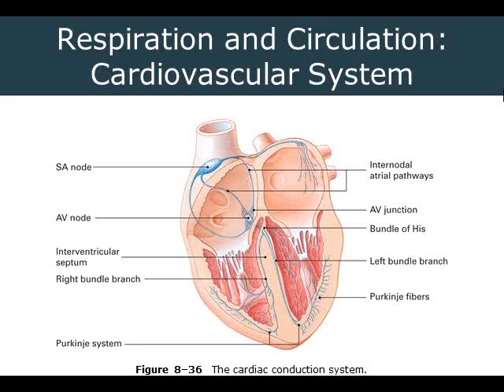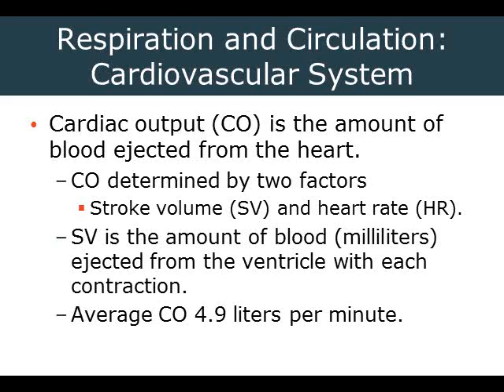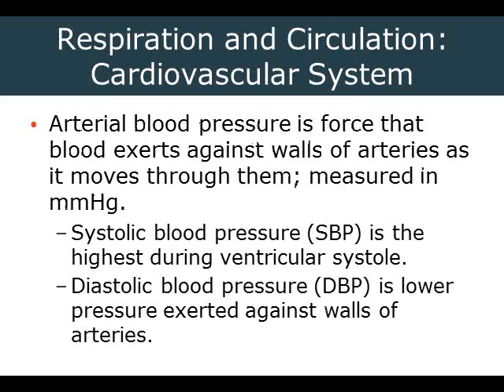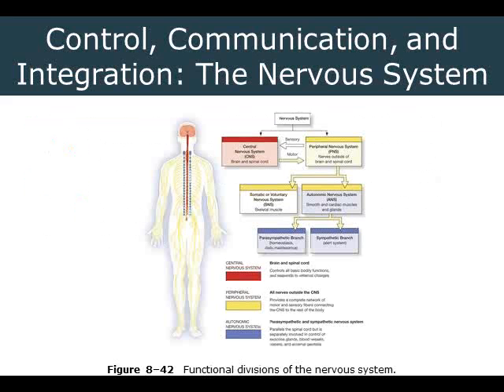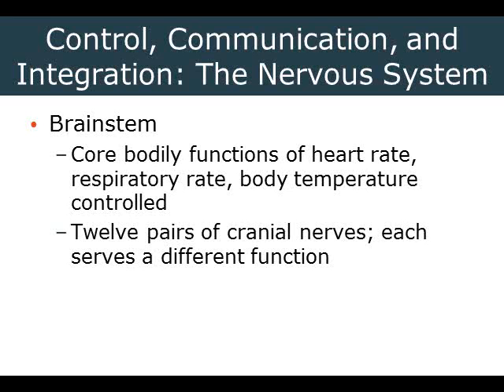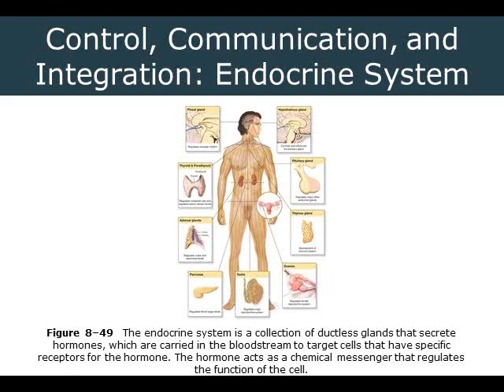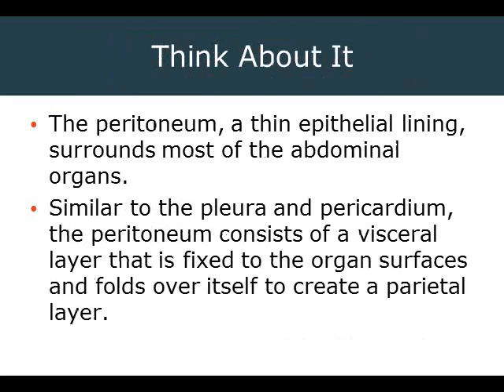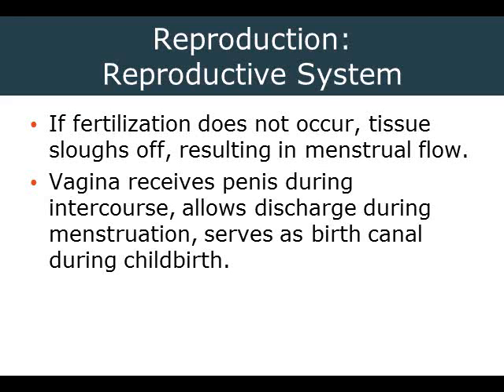2013 12 18 09 18 AEMT Ch 8 Part 3